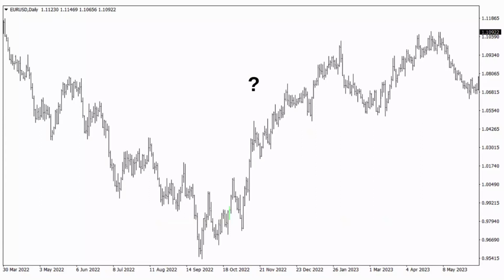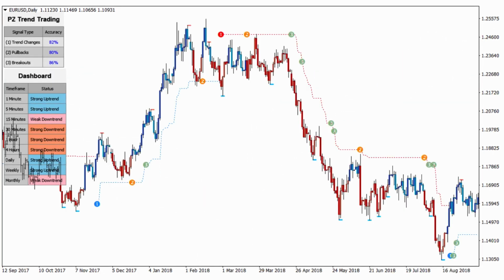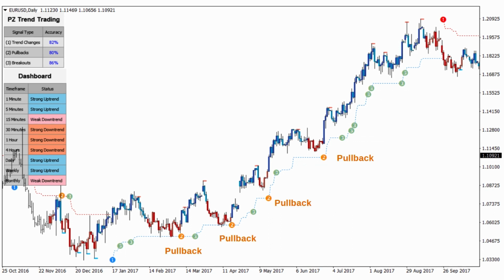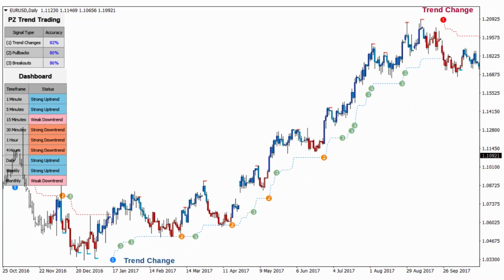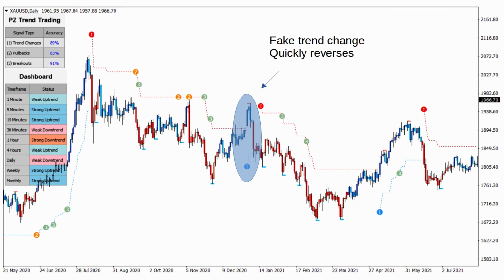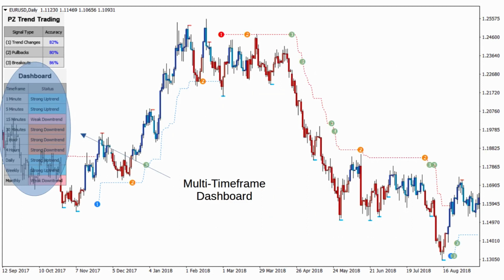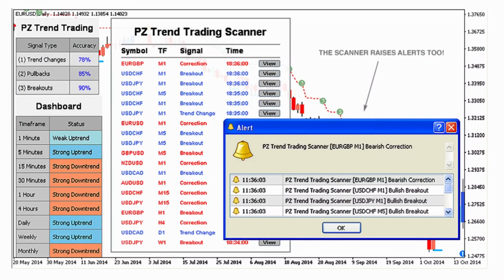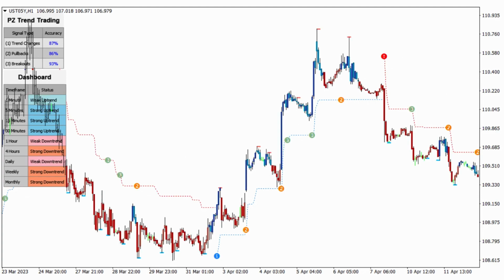PZ Lopez Trend Indicator for mt4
Trend Trading is an indicator designed to profit as much as possible from trends taking place in the market, by timing pullbacks and breakouts. It finds trading opportunities by analyzing what the price is doing during established trends.

Trade financial markets with confidence and efficiency
Profit from established trends without getting whipsawed
Recognize profitable pullbacks, breakouts and early reversals
The indicator analyzes its own quality and performance
It includes a multi-symbol and multi-timeframe scanner
The scanner scans all the instruments in the Market Watch
It implements a multi-timeframe dashboard
The indicators are non-repainting
It implements email/sound/visual alerts